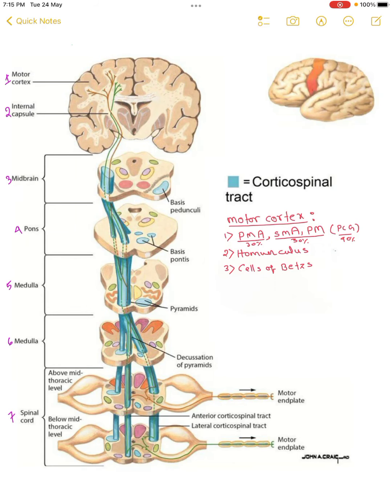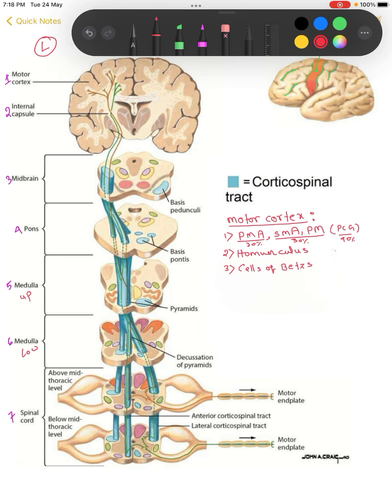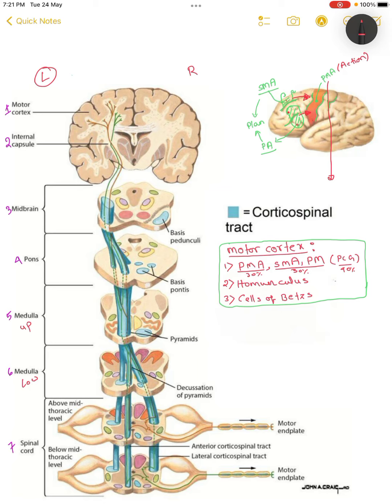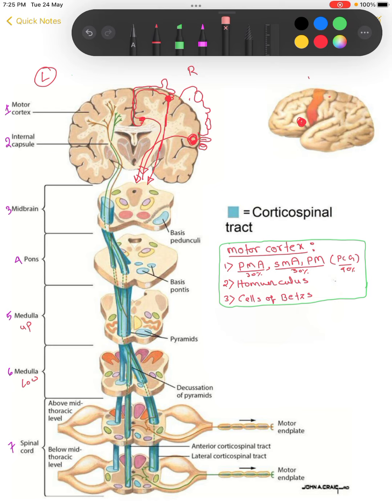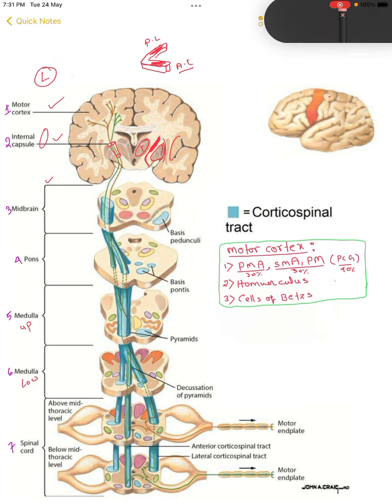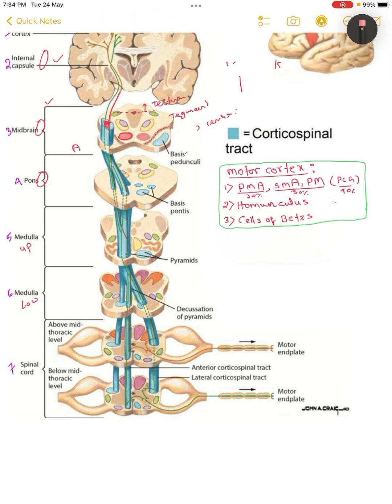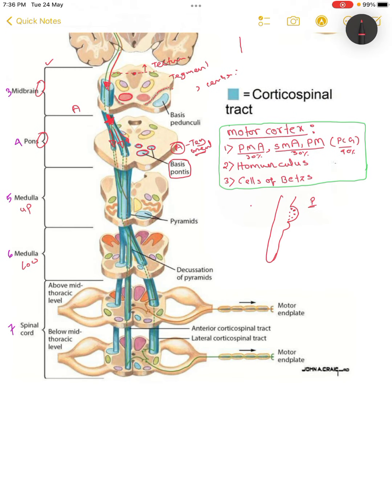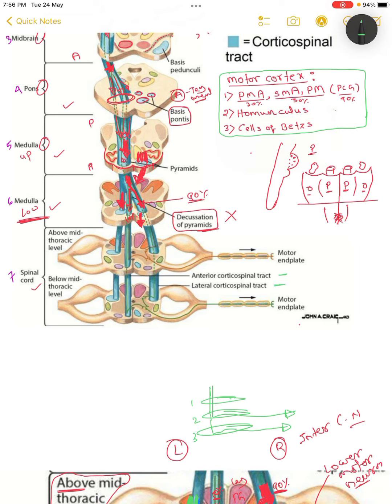Pyramidal Tract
The pyramidal tract originates in the motor cortex at the pyramidal cells (large afferent neurons with pyramid-shaped cell bodies, see C). The pyramidal tract has three components: –   Corticonuclear fibers for the cranial nerve nuclei –   Corticospinal fibers for the spinal cord –   Corticoreticular fibers to the reticular formation
•   All three components pass through the internal capsule from the telencephalon, continuing into the brainstem and spinal cord.
•   In the brainstem, the corticonuclear fibers are distributed to the motor nuclei of the cranial nerves.
•   The corticospinal fibers descend to the decussation of the pyramids in the lower medulla oblongata, where approximately 80% of them cross to the opposite side. The fibers continue into the spinal cord, where they form the lateral corticospinal tract, which has a somatotopic organization: the fibers for the sacral cord are the most lateral, while the fibers for the cervical cord are the most medial.
•   The remaining 20% of corticospinal fibers continue to descend without crossing, forming the anterior corticospinal tract, which borders
the anterior median fissure in a transverse section of the spinal cord. The anterior corticospinal tract is particularly well developed in the cervical cord, but is not present in the lower thoracic, lumbar, or sacral cords.
•   Most fibers of the anterior corticospinal tract cross at the segmental level to terminate on the same motor neurons as the lateral corticospinal tract. The axons of the pyramid cells terminate via intercalated cells on alpha and gamma motor neurons, Renshaw cells, and inhibitory interneurons (not shown).
Lesions of the pyramidal tract . Other motor tracts are closely applied to the pyramidal tract in the region of the internal capsule and will be described in the next unit. While the pyramidal tract controls conscious movement (voluntary motor activity), supplementary motor tracts are essential for involuntary muscle processes (e.g., standing, walking, running;